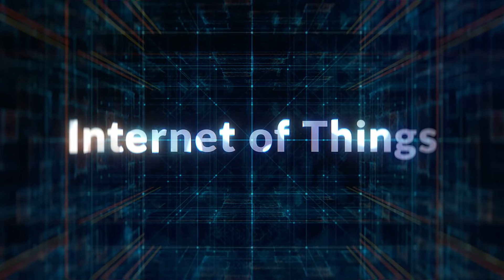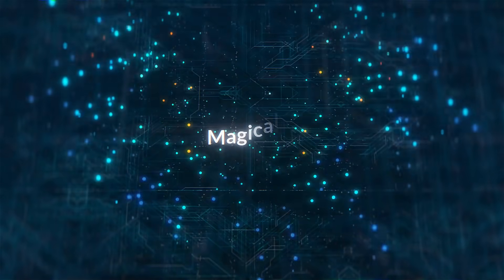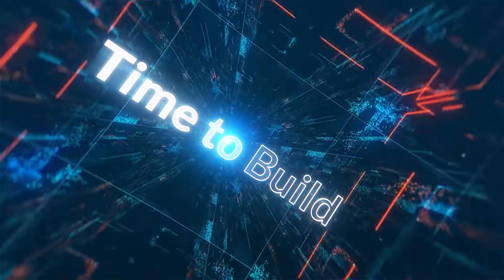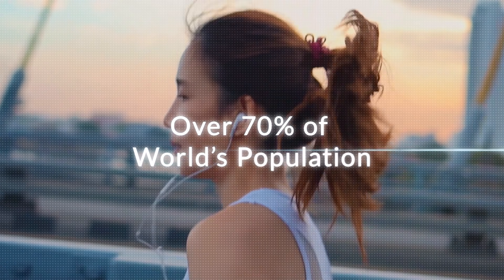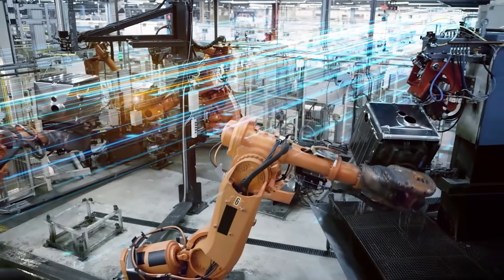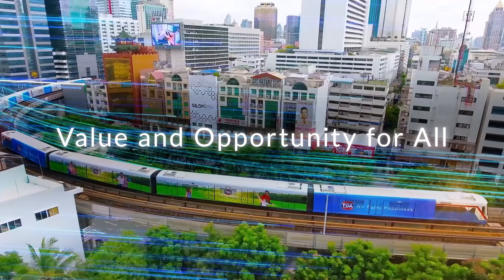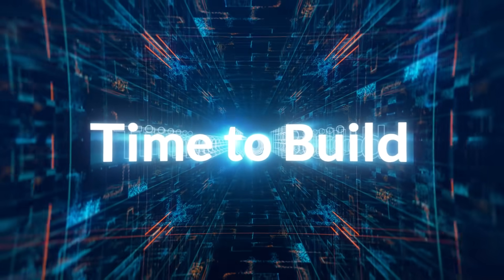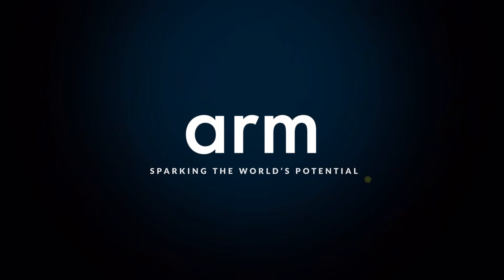IoT on Arm: It’s Time to Build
The internet of things comes with the promise of a connected future with endless possibilities. Arm is perfectly positioned to unleash the potential of the IoT by bringing together world-leading cloud computing and semiconductor companies with
the most fully featured, accessible, and secure development solutions for IoT.

Uniting software and hardware developers with the industry-standard architecture for the future of computing.

The time has arrived to streamline development, accelerate time-to-market, and democratize technologies for the largest technology ecosystem in the world.

It’s time to build.

00:00 – The Promise of the Internet of Things (IoT)
00:23 – What is next for Internet of Things (IoT)?
00:46 – Unleashing the Potential of Internet of Things (IoT)
01:11 – It’s time to build